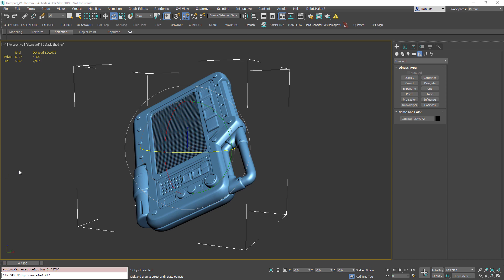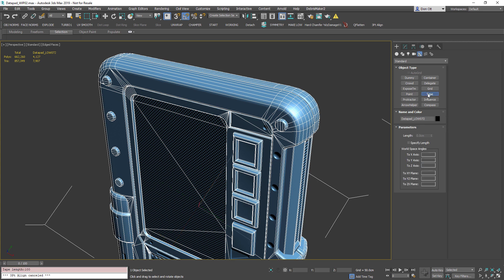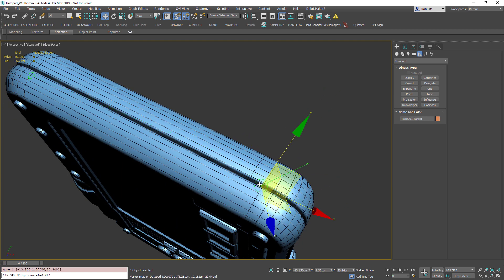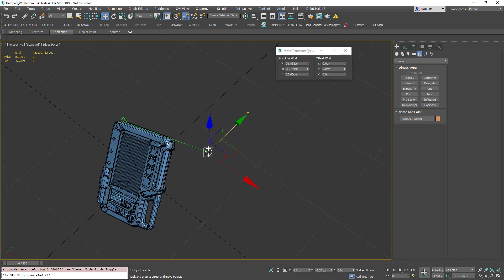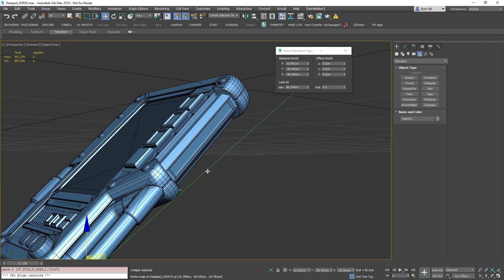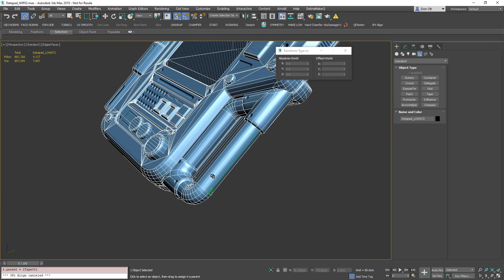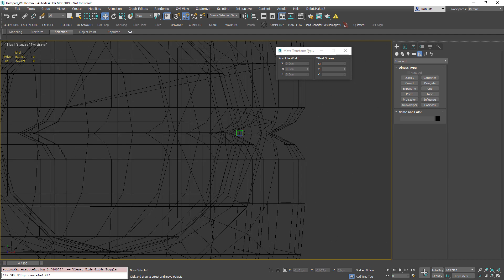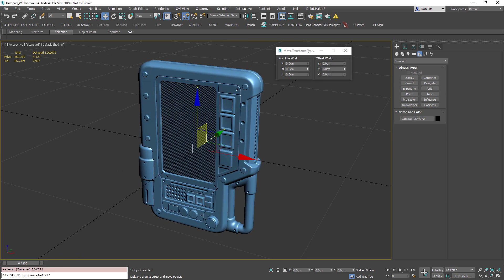Realigning a Badly Rotated Object in 3ds Max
Have you ever modeled a prop that got accidentally off its axis?

Rotated and Reset XForm on something but didn't know how to reorient the object?

Did you open an unfamiliar file and the doofus who made it doesn't know what a grid is?

This video will help you to properly reorient your object and fix sloppy rotation issues!